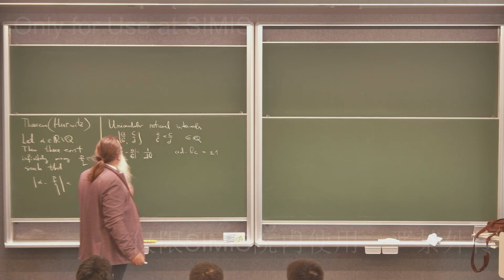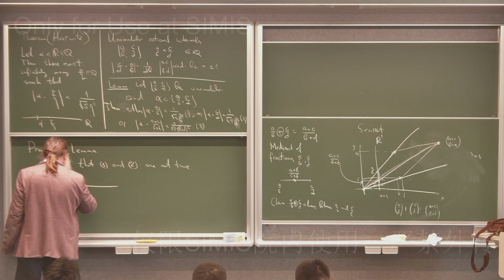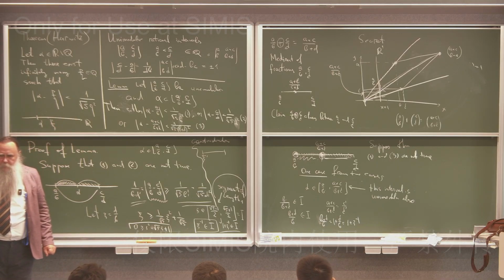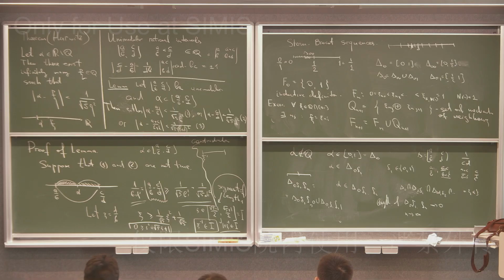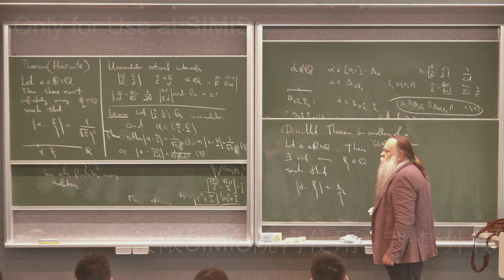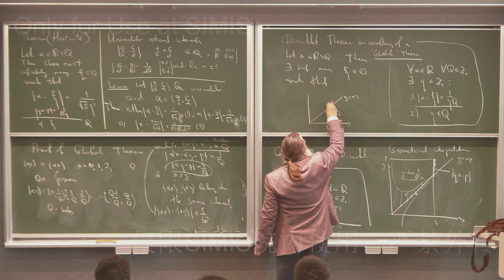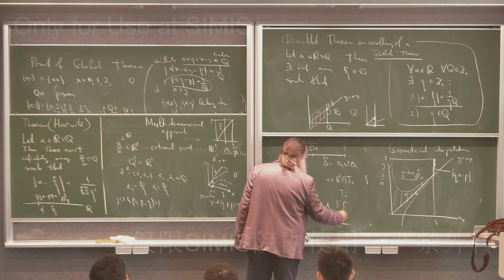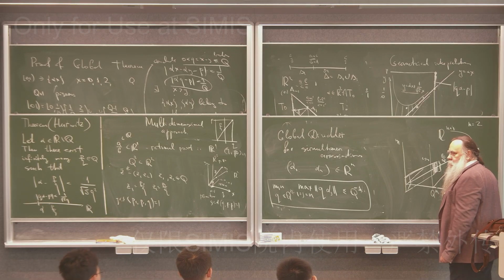A&NT Lecture 02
Professor Nikolay Moshchevitin gives a series of lectures regarding his field, Diophantine Analysis, to students of the 2025 Yau Mathcamp at SIMIS.